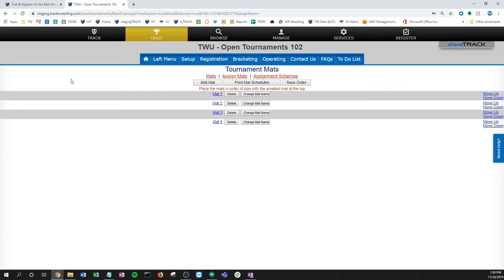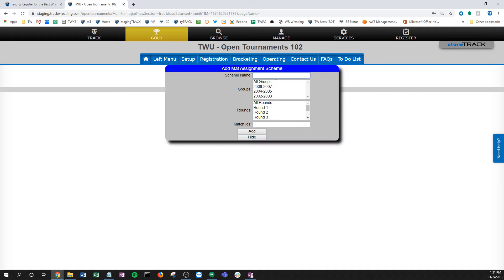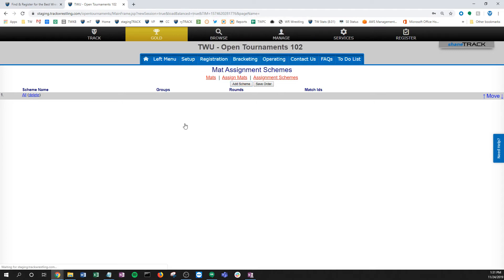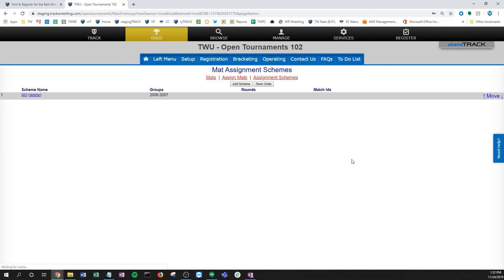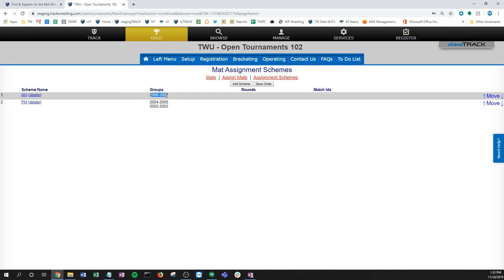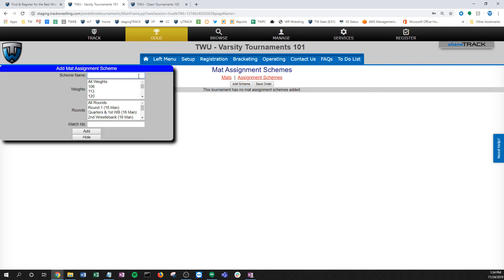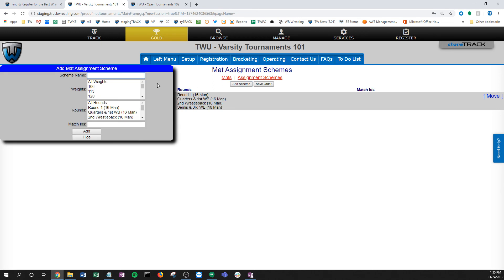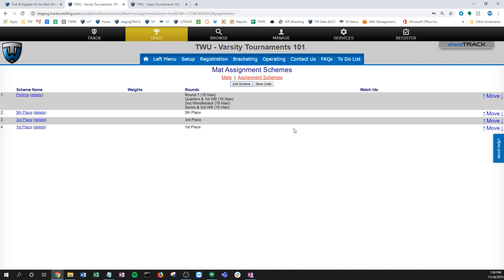Mat Assignment Schemes Call To Mat